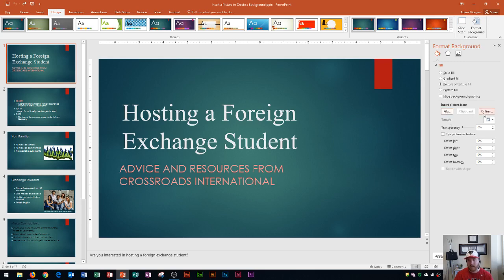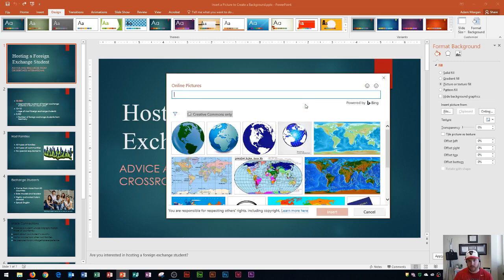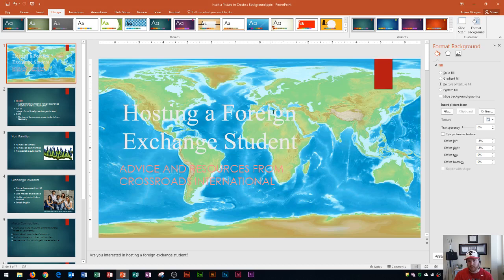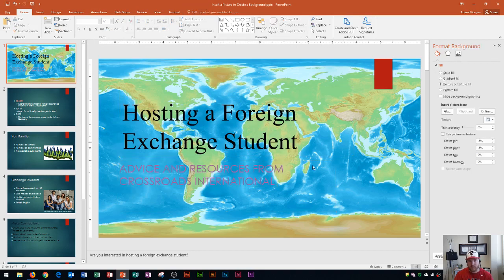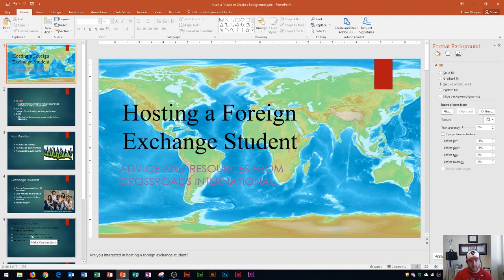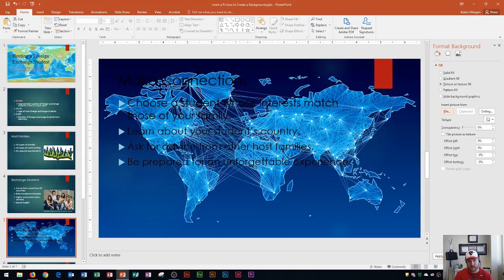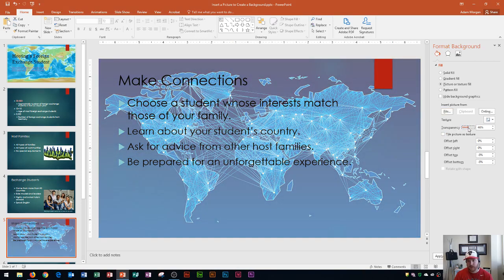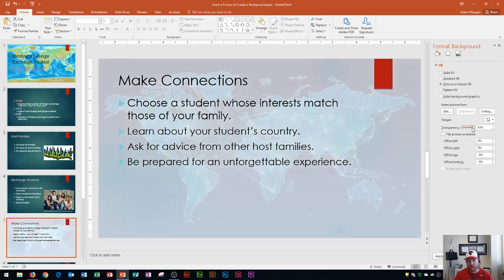PowerPoint 2016 - Background Pictures - How to Insert Change Add & Put Picture in Backgrounds Image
This Microsoft PowerPoint 2016 tutorials shows you how to use a picture as a background on your presentation slides. You can add an online image or pictures on your computer to the backgrounds of your slide using the format background tool. This tutorial is for beginners who want to learn more about how to use PowerPoint 365.

Here is a full list of tutorial videos available on my channel:

Windows 10:
Perform Basic Mouse Operations
Create Folders

Outlook 2016
Basic Tutorial

Office 2016:
Identify the Components of the Office Ribbon

Microsoft Publisher 2016